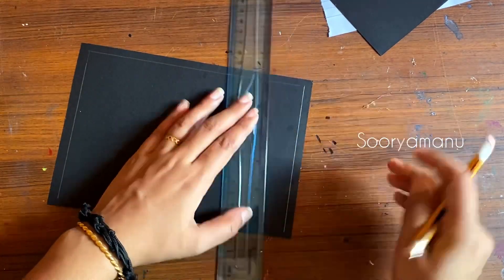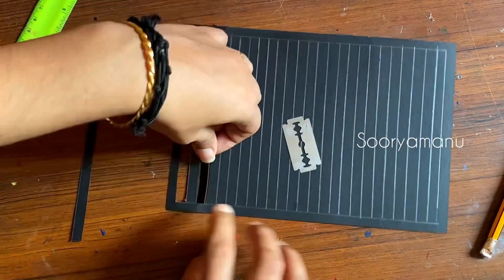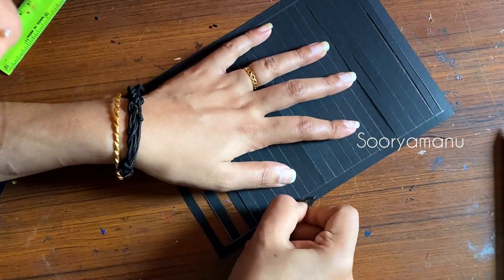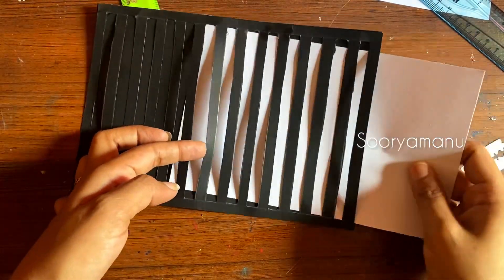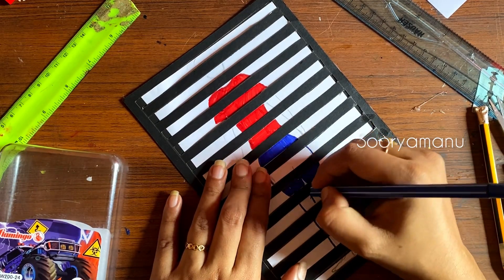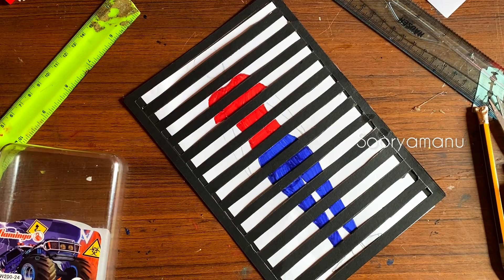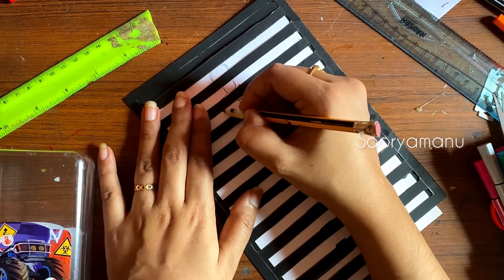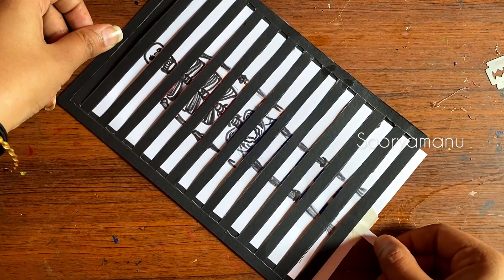സയൻസ് exhibition ന് അടിപൊളി idea easy illusion drawing ideas